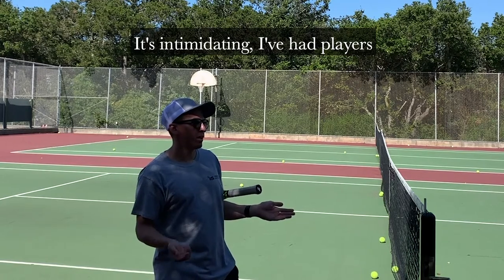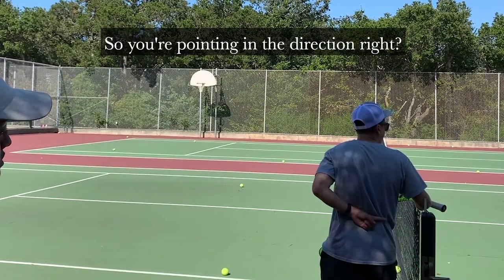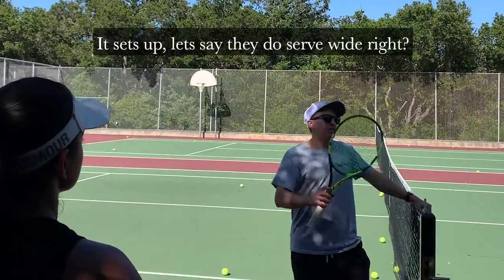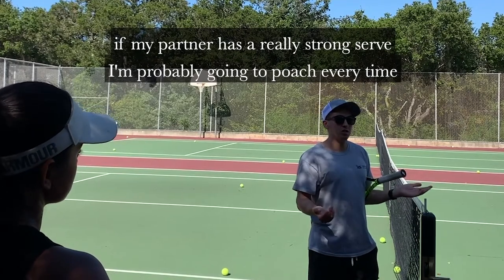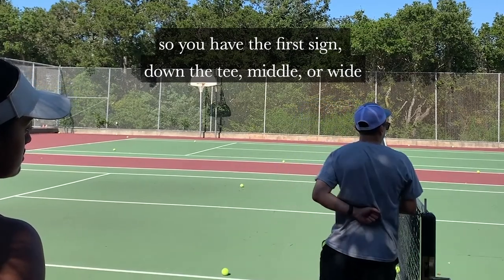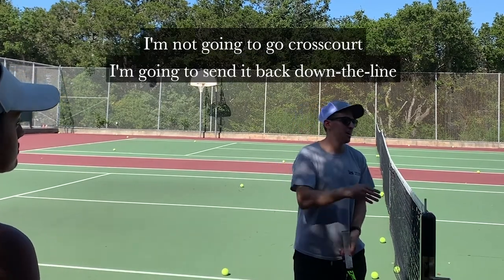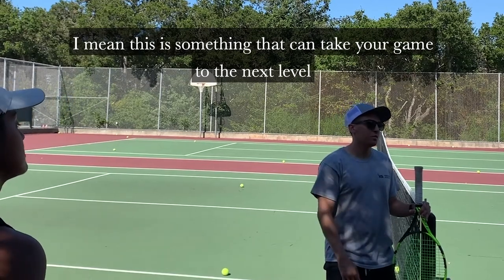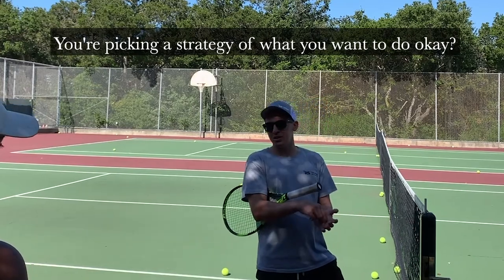Doubles Signals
RS Tennis Academy
Coach Palmer Mendelson